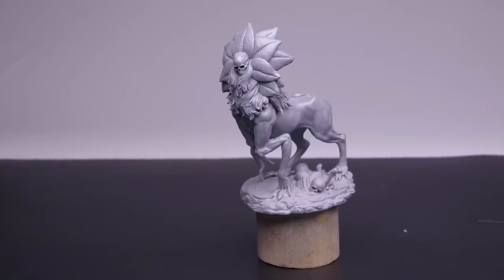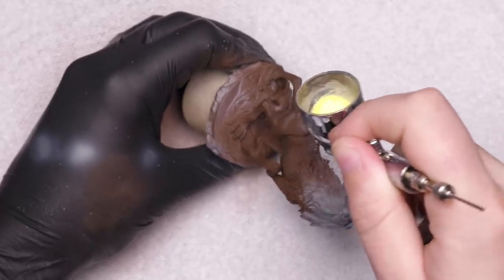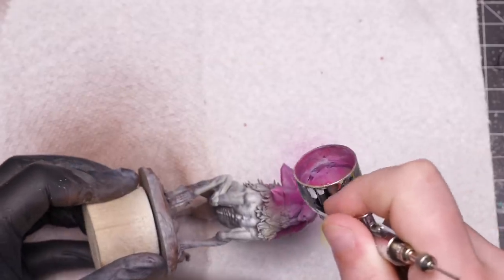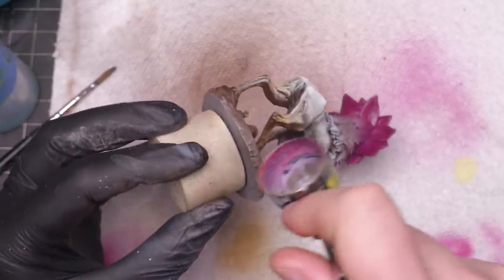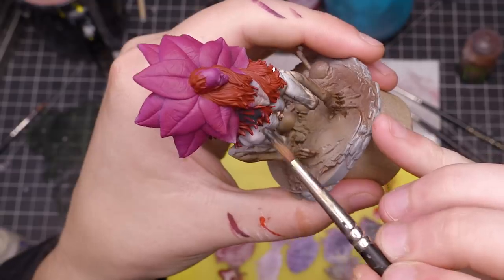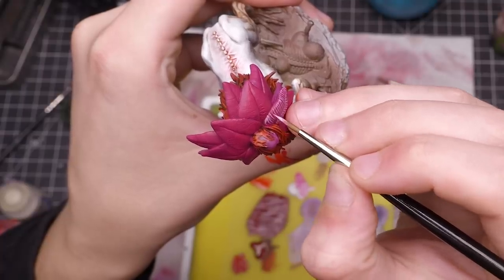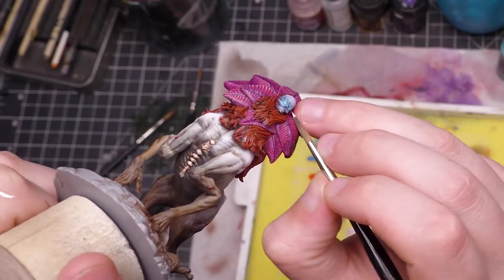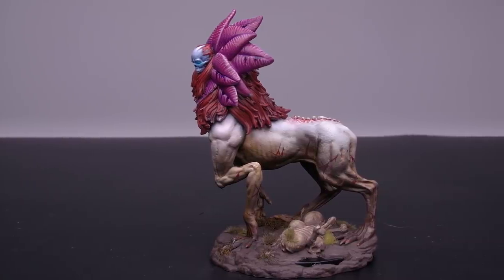Color Scheme Trick!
Struggling with coming up with a color scheme for your miniatures? Try this helpful tip that I use on a few of my miniatures!

AIRBRUSH STUFF:
Iwata HP-CS

OTHER STUFF
Mod Podge Dimensional Magic